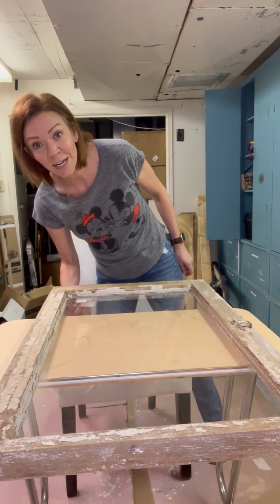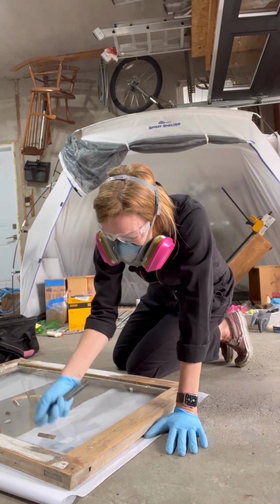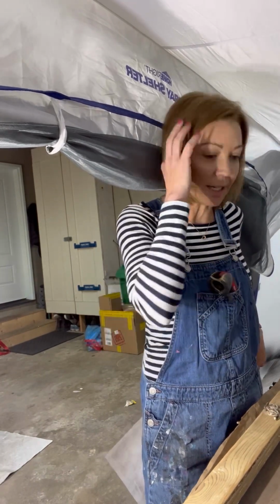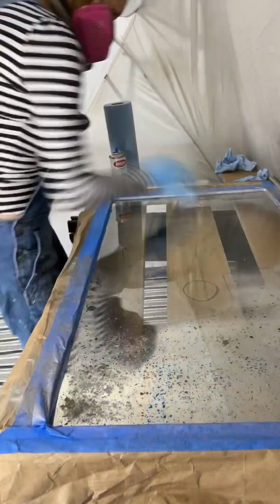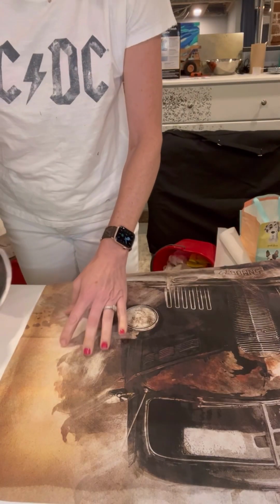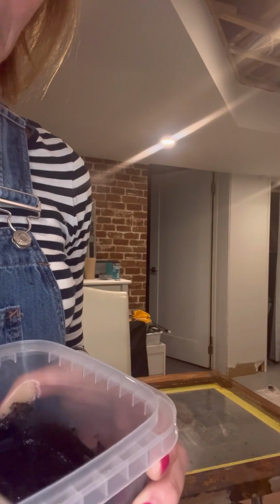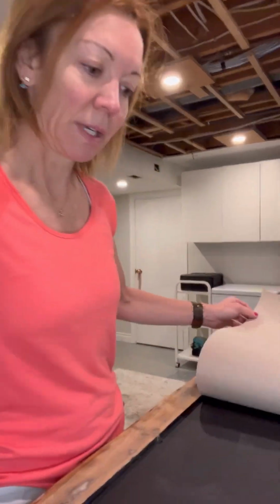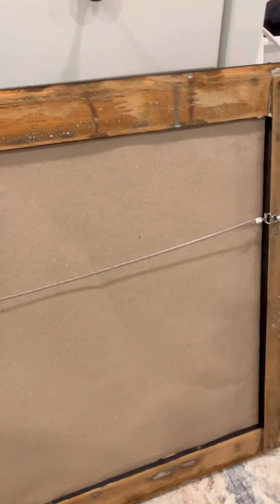How to create Mercury Glass with Decoupage on an Old Farm House Window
I took this old farm house window that I found in an antique market and created a mercury glass mirror with Krylon paint looking glass and an rusted old truck decoupage paper that I found on Zazzle.

Follow along and I will give you step by step on how I achieved this look

Products used
1850 furniture stripper
Bahco tools scraper
Dixie Belle Paint Patina line, using the green spray and metallic paint
Fusion Paint Milk Paint in little black dress
Sealed with Dixie Belle Paint Howdy Doody Helmp oil
Hardware Amazon